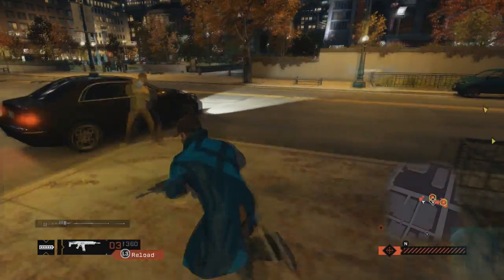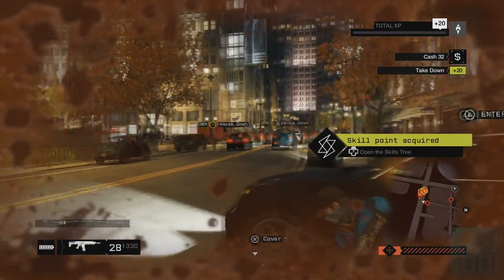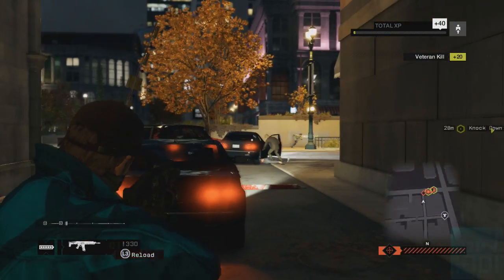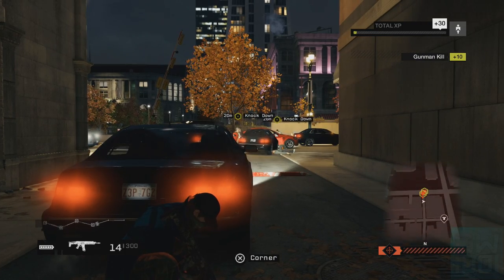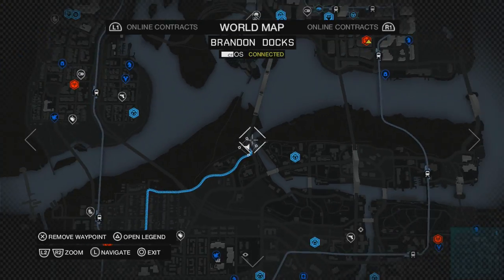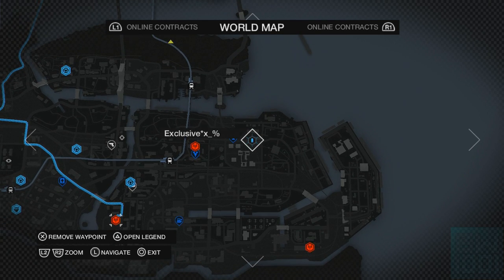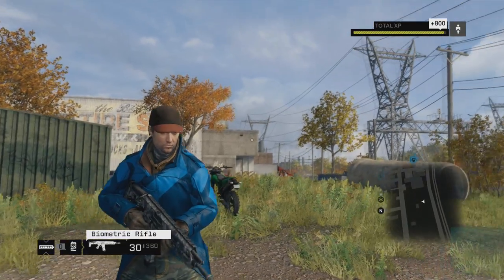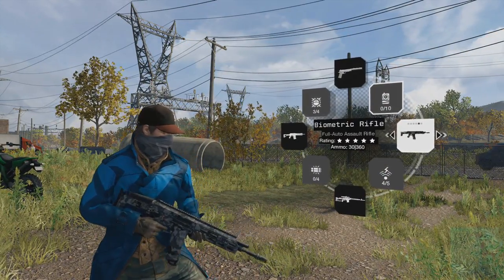Watchdogs - How To Unlock The Biometric Assault Rifle - Signature Shot DLC (Gameplay + Commentary)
A quick guide at how to unlock the Biometric Assault Rifle in Watchdogs. This content is part of the signature shot DLC.

PLEASE NOTE - at this moment in time you can only get it with the dedsec edition, and pre-purchased through Uplay to be able to get it. As IT IS NOT available to season pass holders yet due to ubisoft server issues. and from what I am hearing if you have a collectors edition or dedsec edition and a season pass. the season pass affects your dlc